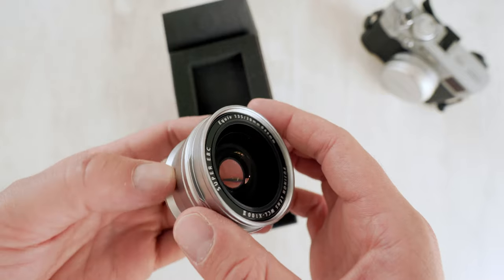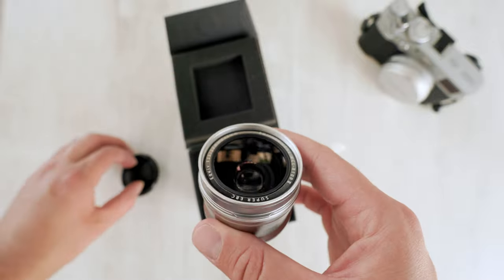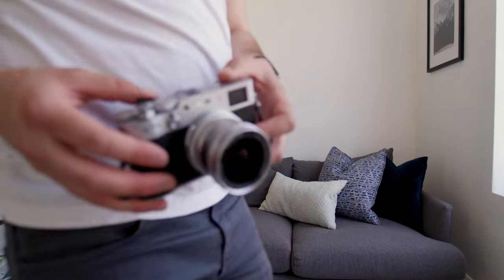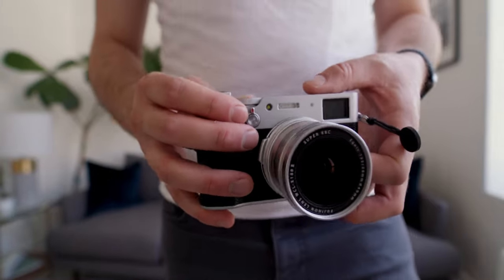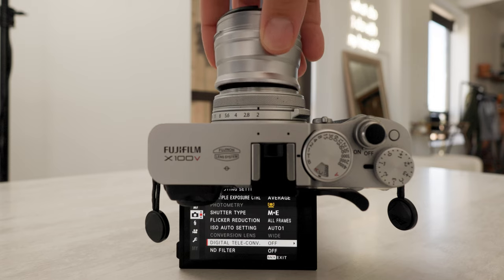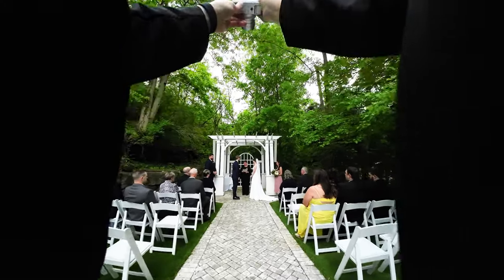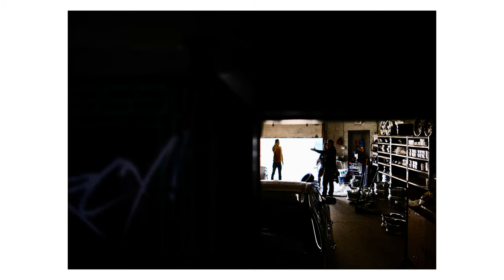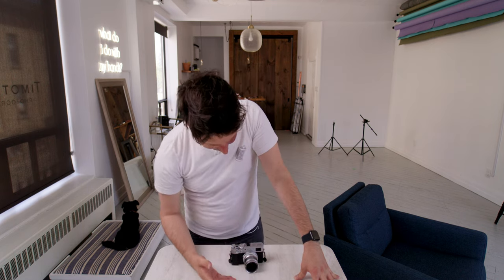The x100v 28mm lens WCL-X100 S II (Not a Leica Q3... but close).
***Update***
@TaylorJacksonPhoto and I did review the Leica Q3 and the x100v
Watch that video here:

FujiFilm X100v teleconverter WCL-X100 S II turns your 35mm (equiv.) X100v into a 28mm fixed lens/body combo. Perfect for landscapes, street-shooting and immersive portraits.

📸 in this video:
Wide Lens 28mm, Silver (WCL-X100 S II)
Fuji X100V
Lens Hood
Slip for AirTag
Hand grip
SD card reader
Peak Design Leash

Gear in by bag:
Canon c70
24-70mm f2.8 RF
DJI Mic kit
RODE Sc-11 cable
Rode NTG Mic i